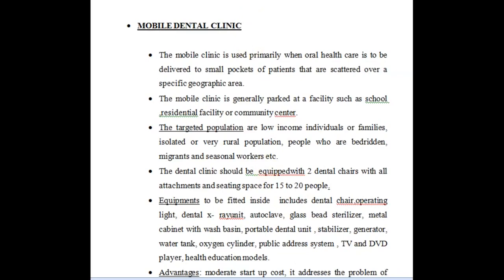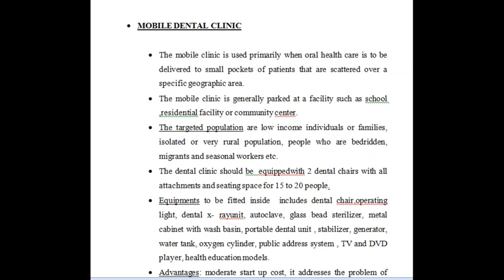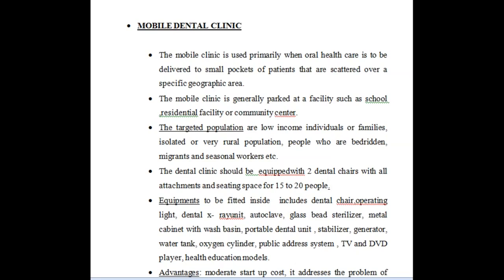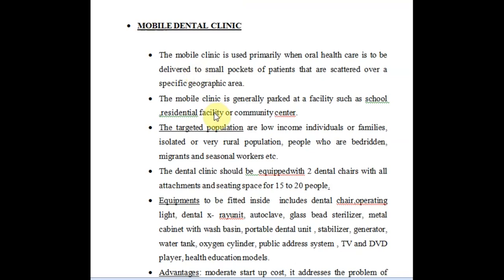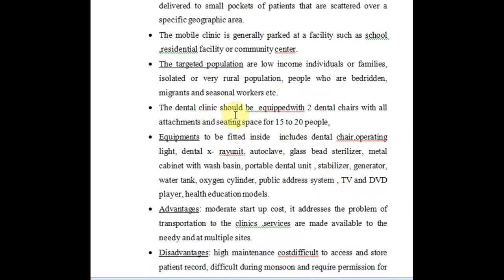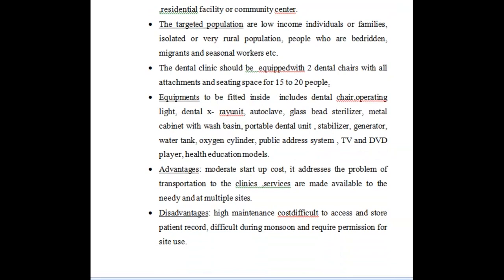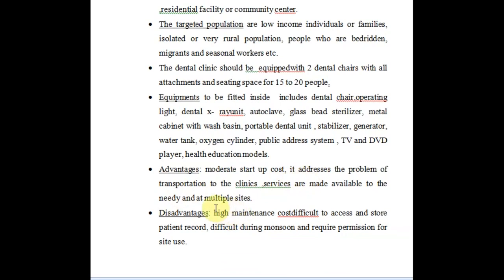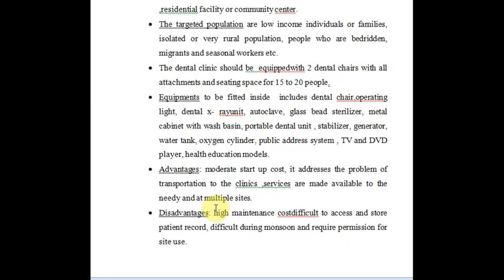MOBILE DENTAL CLINIC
➡️Mobile dental van is a concept to provide dental care of disadvantaged and rural sectors of society at their accessible point.